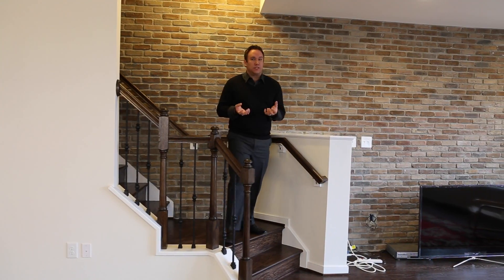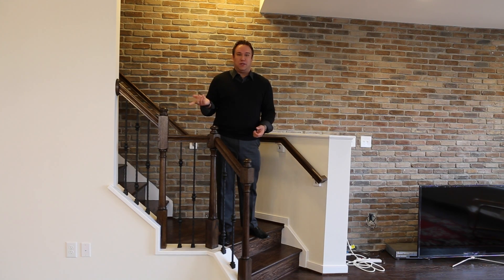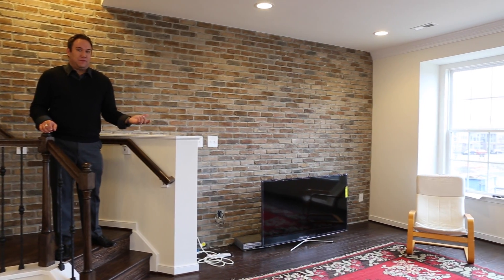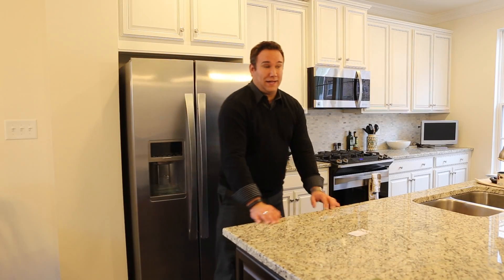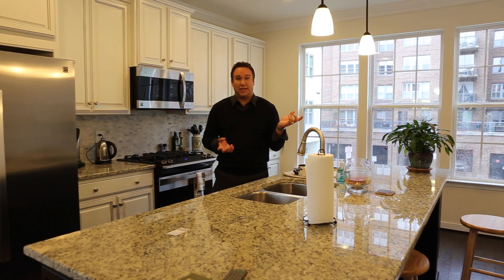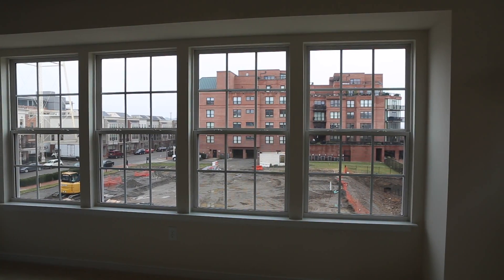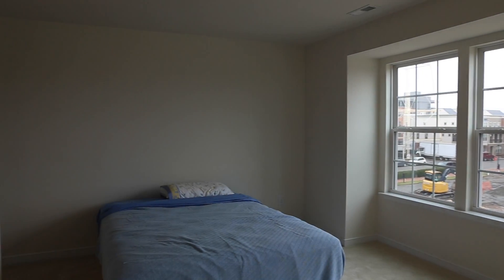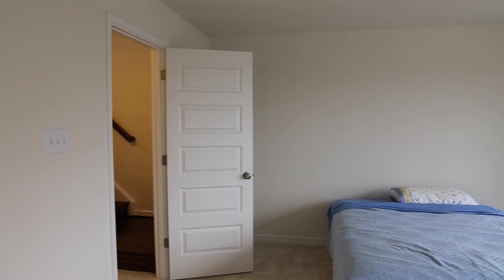Before Take of Rocketts Landing Project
JSquared takes us inside this beautiful townhouse in Rocketts Landing that he is currently decorating.

Video produced by Tour Virginia Homes